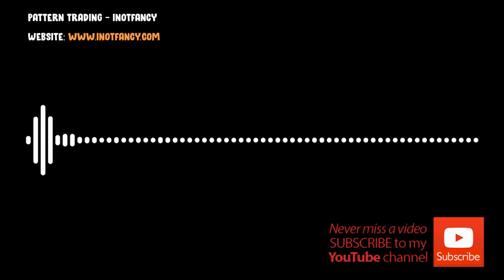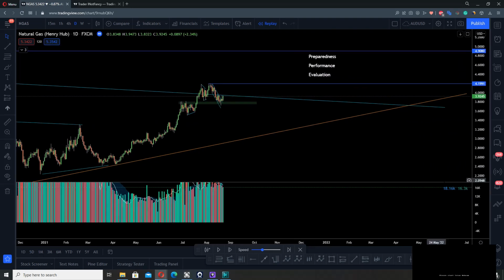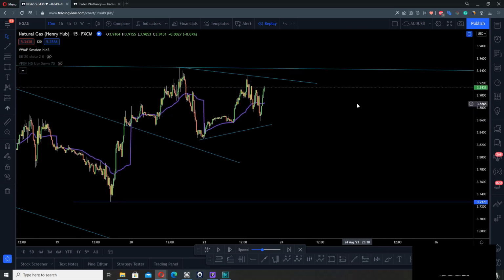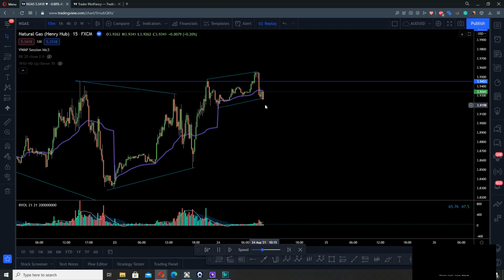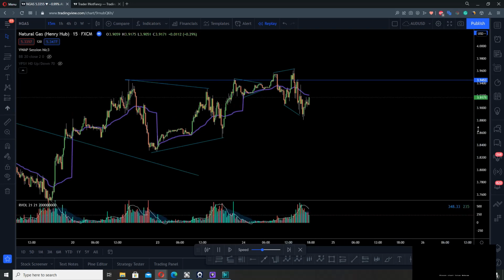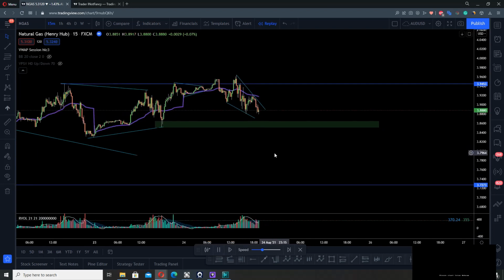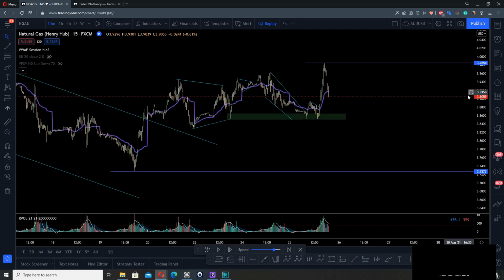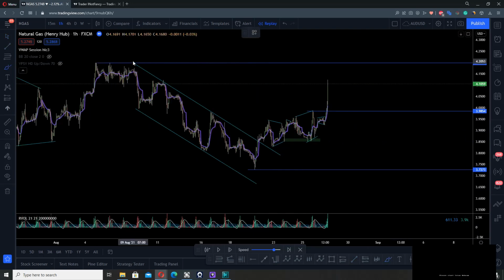Trade Example - Learn To Trade With Me | Forex, Commodities, Stocks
In this video, I look at NGAS and a real trade example, I go through my thought process and approach to the market as it develops in real-time. I showcase it all step by step so that you can become better and enhance your trading knowledge!

In this video you’ll discover:
• How to think through a trade in real-time
• Variables to consider adopting into your own trading
• How to adapt to changes in structure in real-time